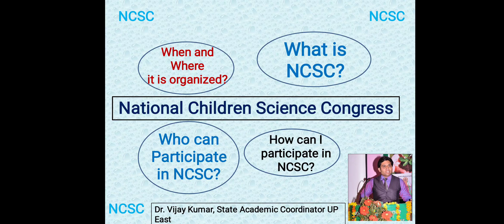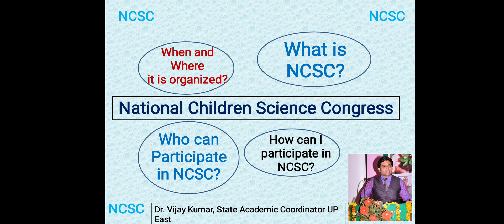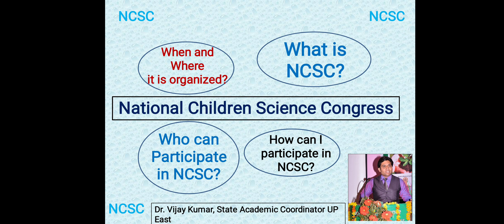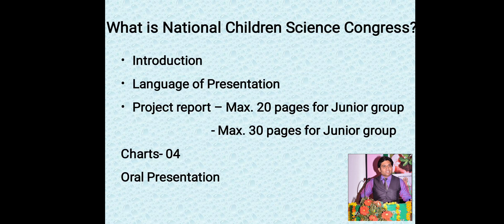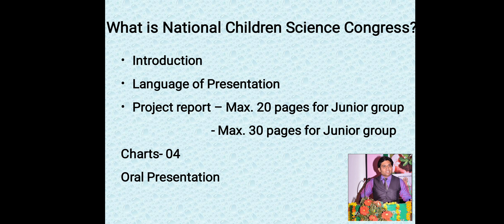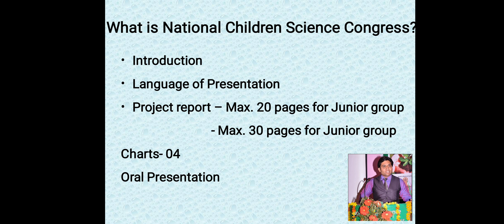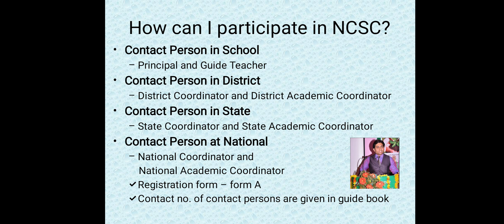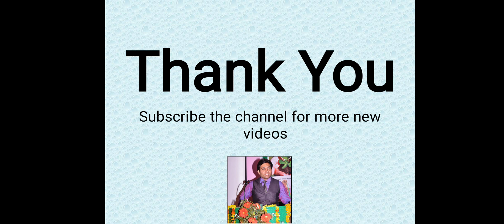What is National Children Science Congress (English)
Dr. Vijay Kumar
State Academic coordinators UP
The National Children’s Science Congress at the district and state levels is the flagship programme of National Council for Science and Technology Communication under the ambit of DST. It is a platform for children to carry out small research activities at micro-level.
National Children Science Congress
NCSC project idea
NCSC Project 2022